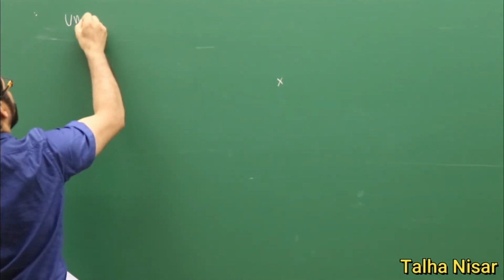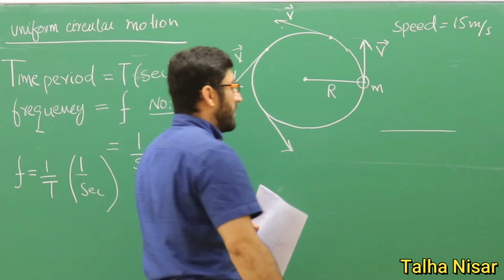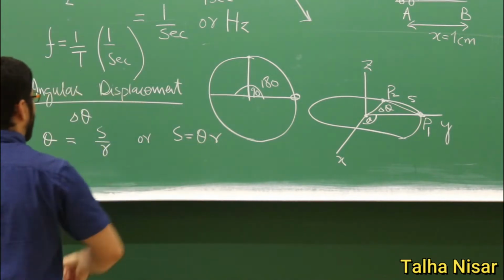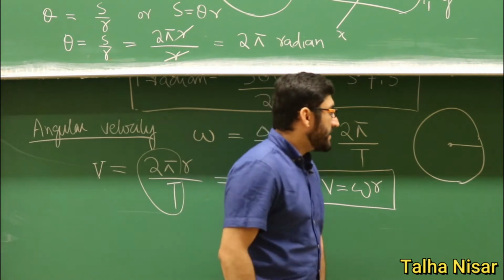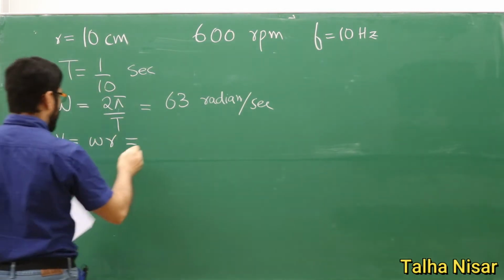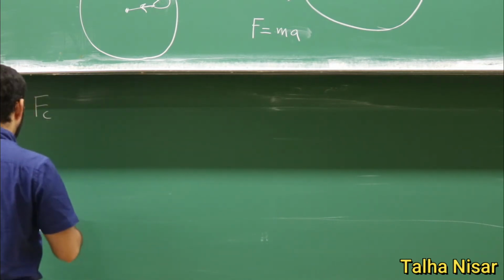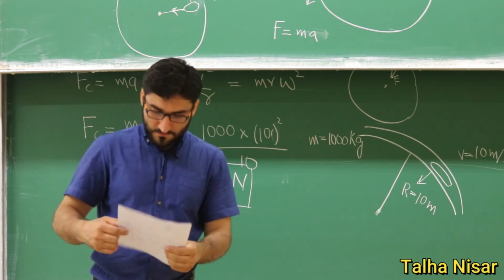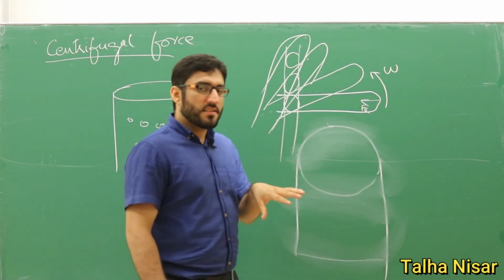Uniform Circular Motion | Lecture 23 | FSc Physics | MCAT 2022 preparation 1st year Physics Talha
In this video, uniform circular motion has been discussed with exams and MCQs and numerical problems.
Complete Class 11th (FSc 1st year) and class 12th (FSc 2nd year) + MCAT ETEA JEE Mains/ NEET syllabus - covering 95% in Board Exam /  text books and Selection in JEE MAINS / NEET  with a Strong Score under Direct Guidance. The order of the Physics topice might be different from your text book as we use multiple text book from different board.
2) Watch lectures  and read text book followed by solving numerical problems.
3) pdf of lectures are provided in description
4) Practice past entry test paper regularly, i.e. ETEA, MCAT,  JEE Mains/NEET level.
5)This lecture series will cover complete class 11 physics and class 12 Physics together with MCQs and Problems in Boards, MCAT, ETEA JEE Mains/NEET within Lecture.  For extrance exam preparation, we recommend to read your local text book, watch lecture, solved numerical problems and practice MCQs and repeat it in order to get comond.